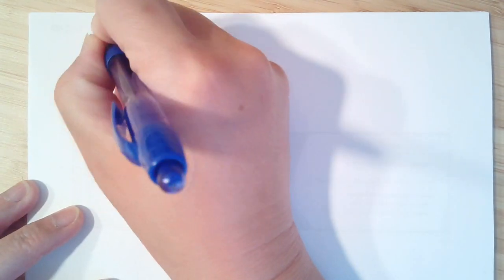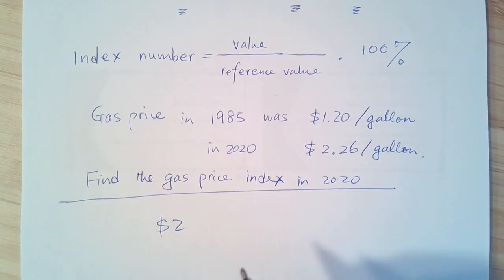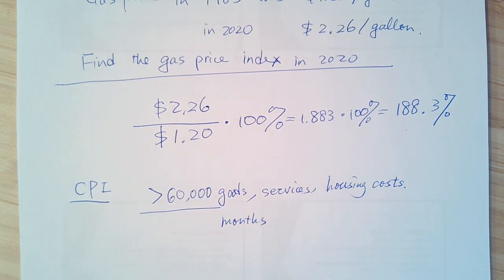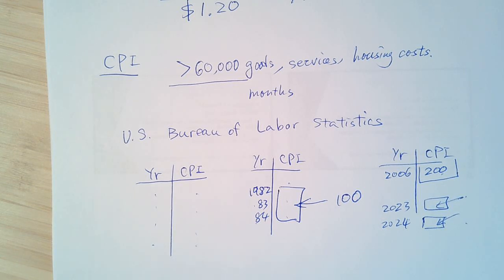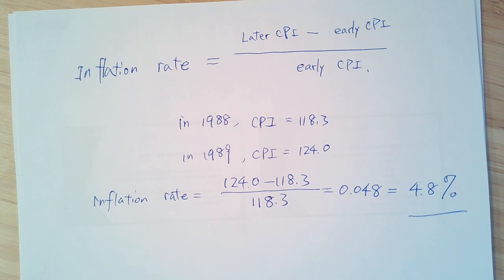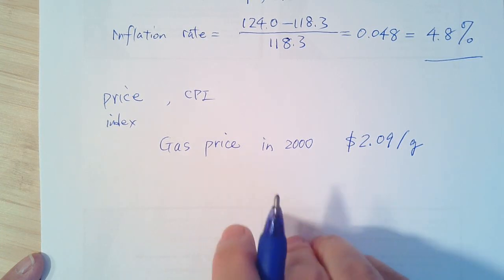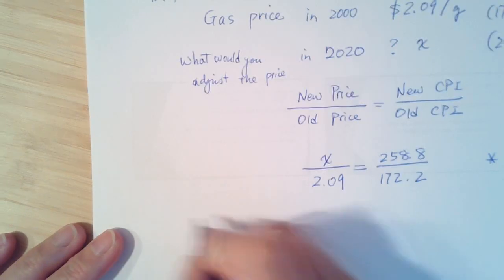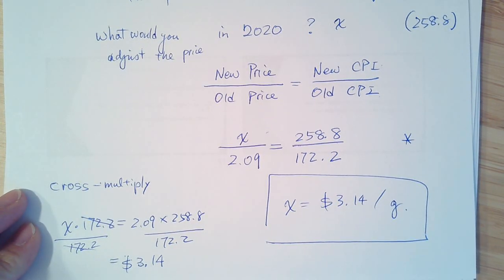3D video price index and CPI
calculate price index, and adjusted price, understanding CPI